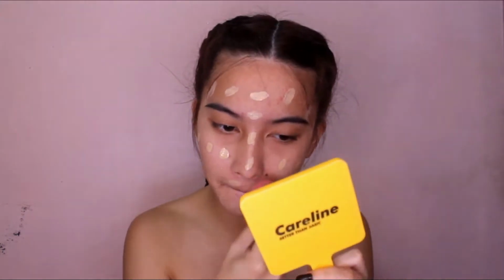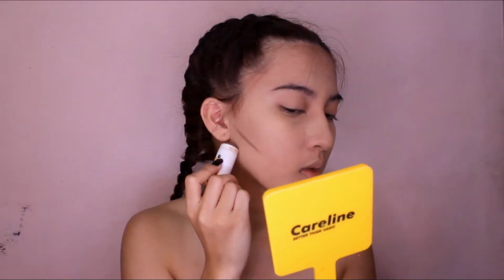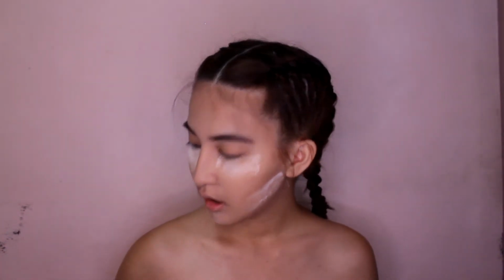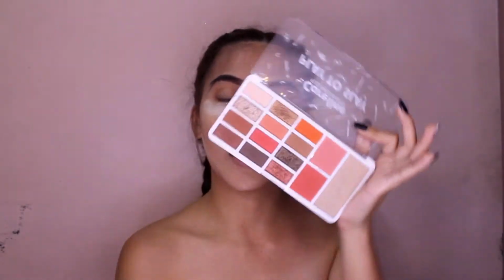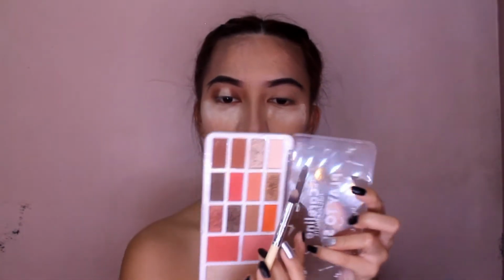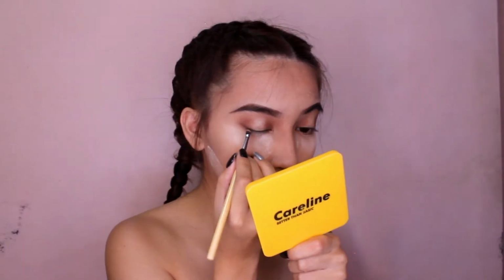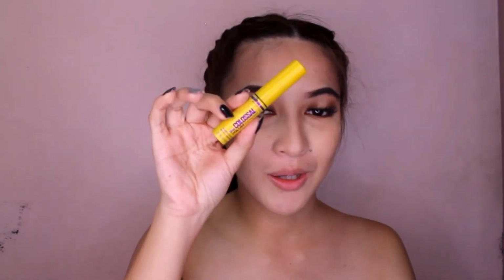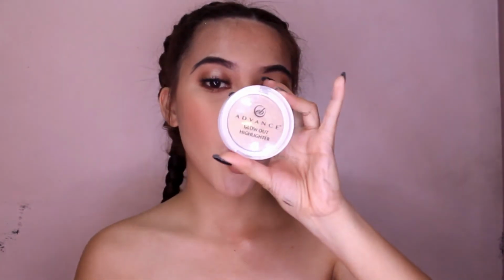Kim Kardashian's Met Gala Wet Bronze Inspired Glam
WATCH ON HD!!
Adjust the volume if needed

luv ü all ♡